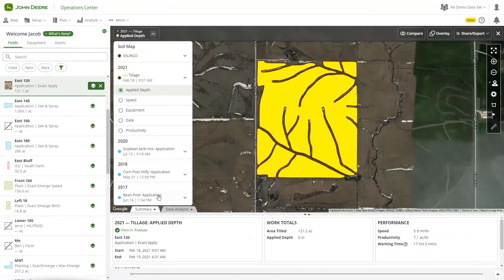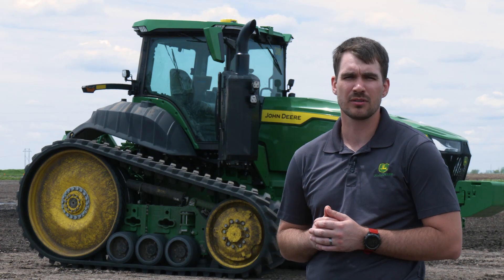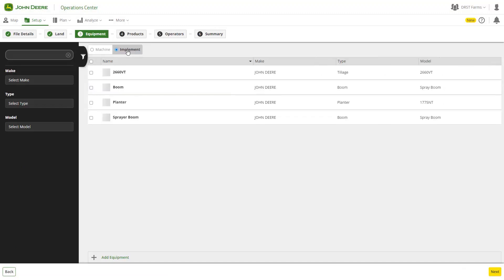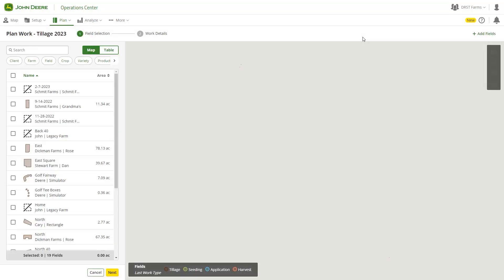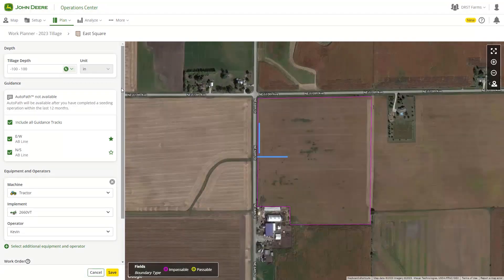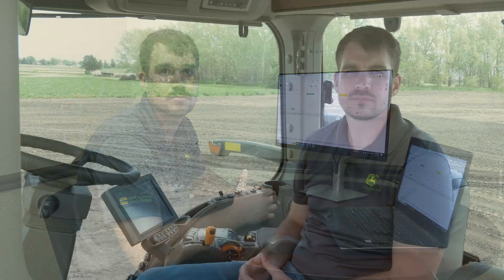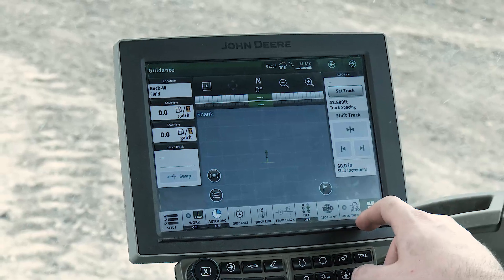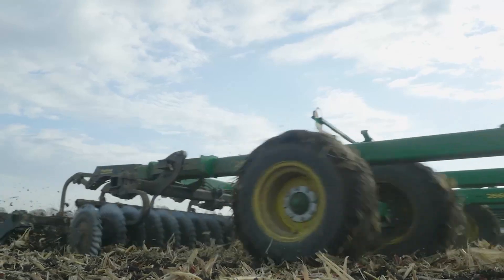Work Planner Compared with Setup File Creator | John Deere Precision Ag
In this video, we are going to discuss the value of collecting agronomic data, compare the Setup File Creator and Work Planner tools within the John Deere Operations Center™, as well as highlight the value that the work planner tool can deliver to your operation.

0:00 Intro
0:30 How to Improve Your Operation’s Performance
1:02 Complete Data Set Benefits
1:44 Comparing Work Planner and Setup File Creator
2:16 Benefits and Limitations of Setup File Creator
3:32 Benefits of Work Planner
5:10 Create, Modify, and Send Work Plans via the Operations Center ™ Mobile App
5:36 Setup File Creator’s In-Cab User Experience
6:37 Work Planner’s In-Cab User Experience
7:50 Closing